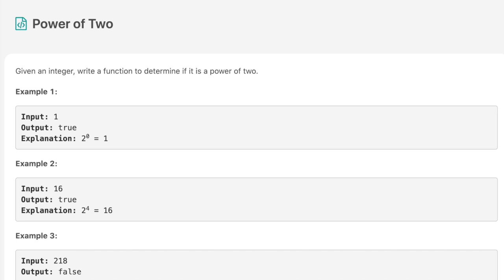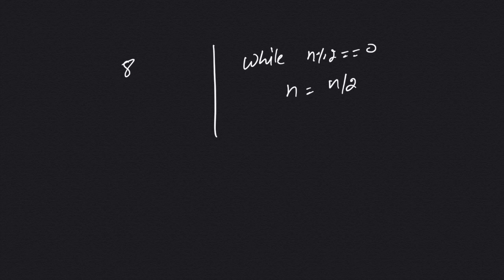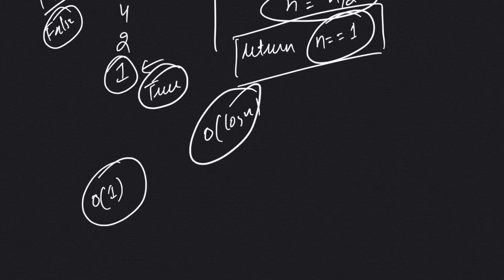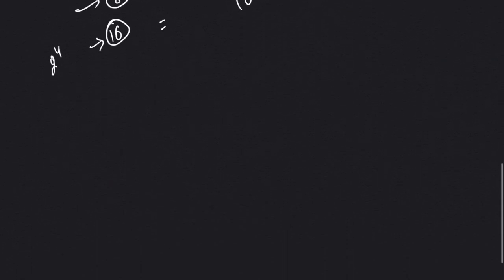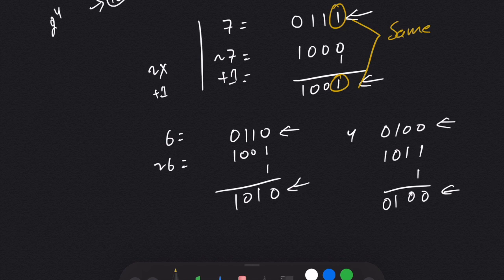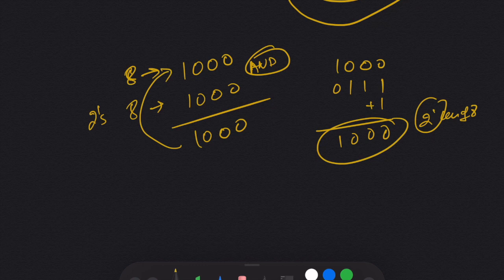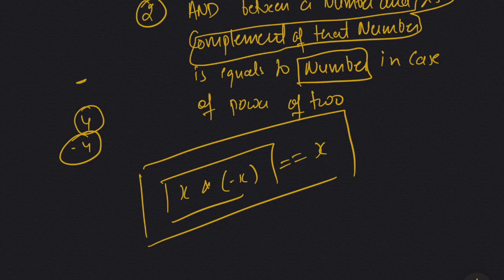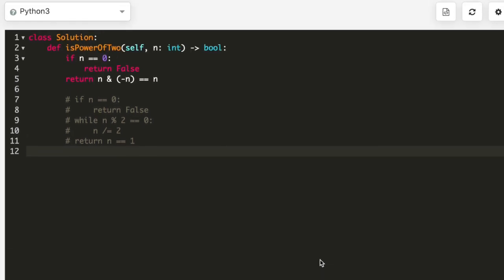power of two | power of two leetcode | power of two python | leetcode 231